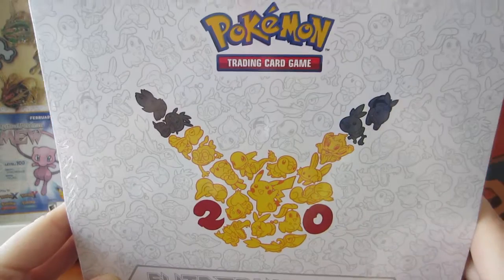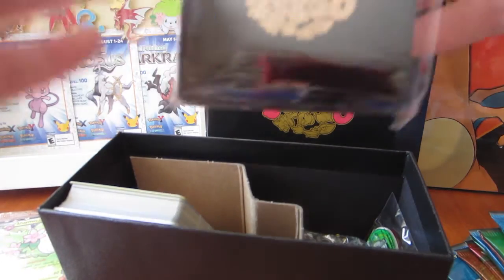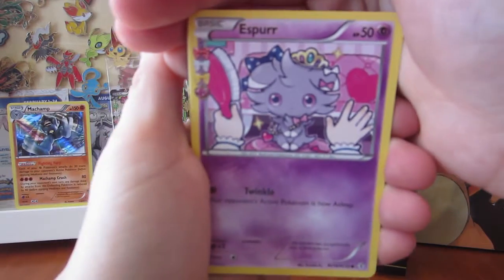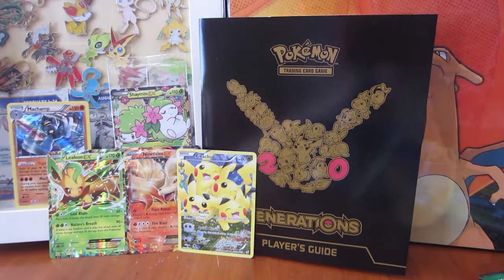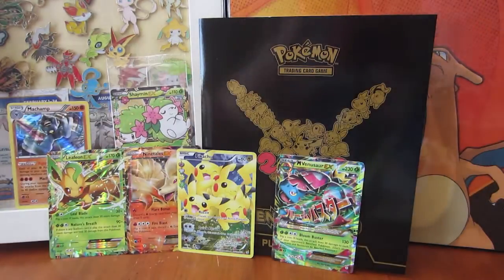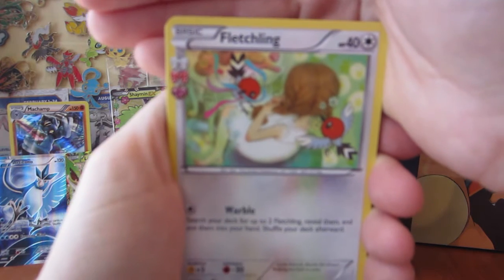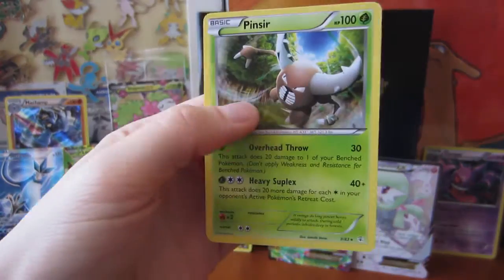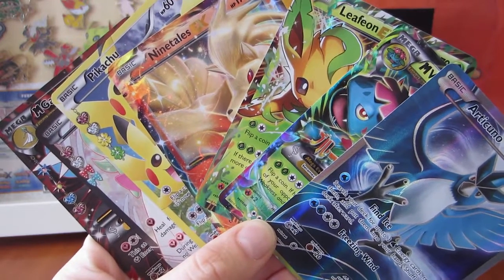Pokémon Generations Elite Trainer Box - Card Opening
Finally getting around to uploading some videos!